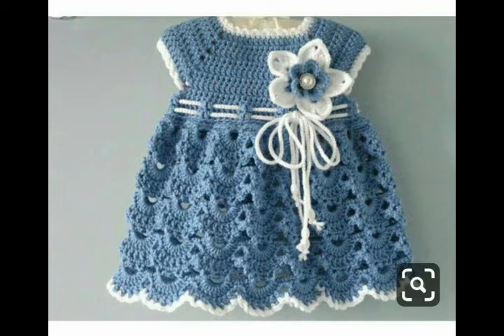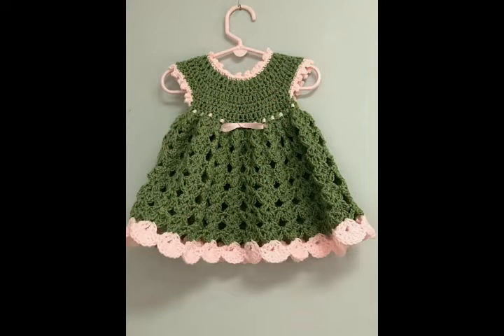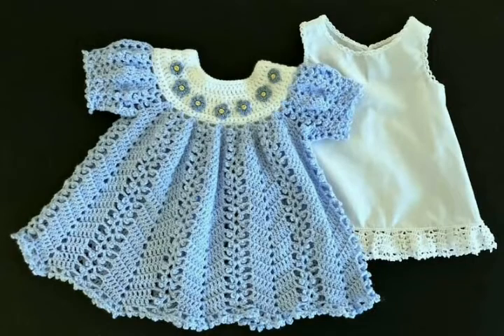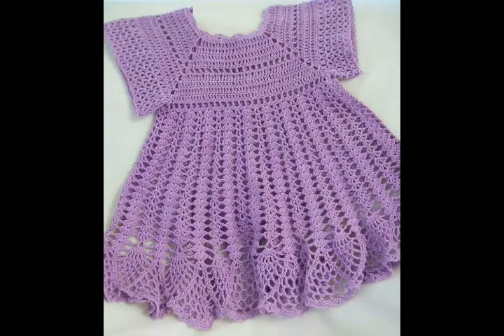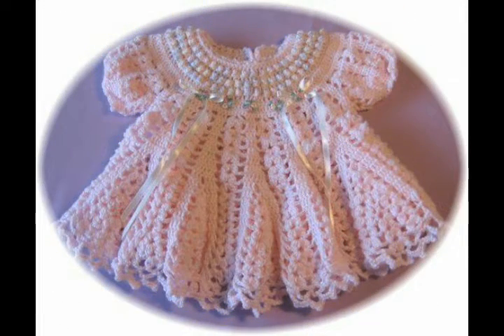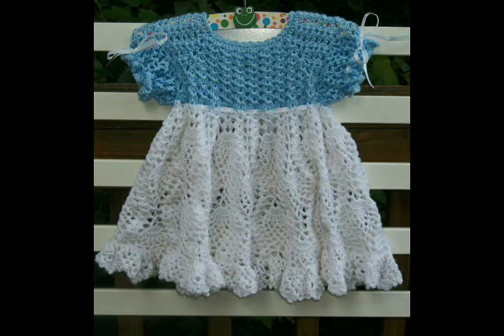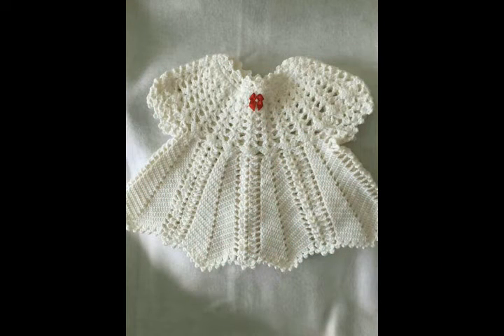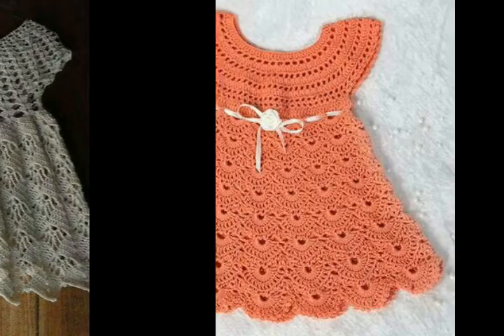So cute lovely and easy to make ideas of crochet baby dress pattern for beginners